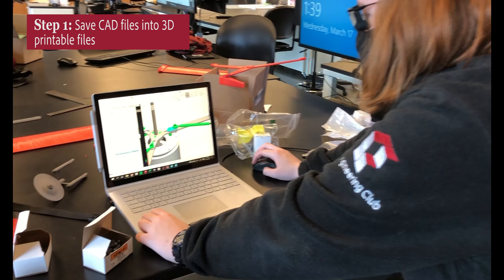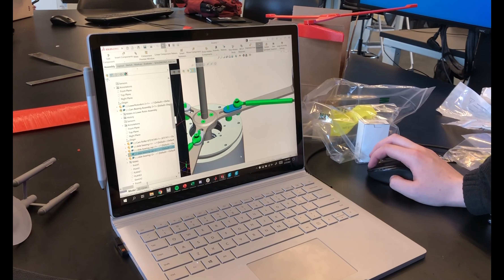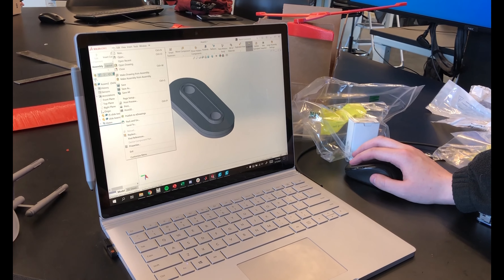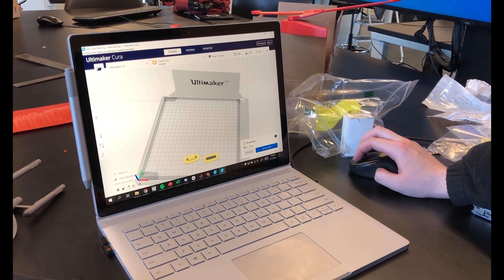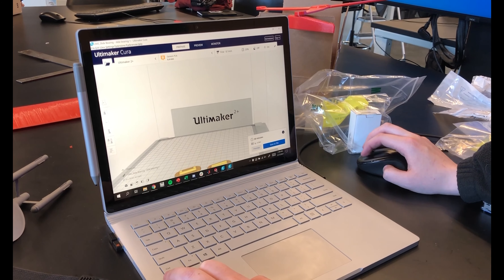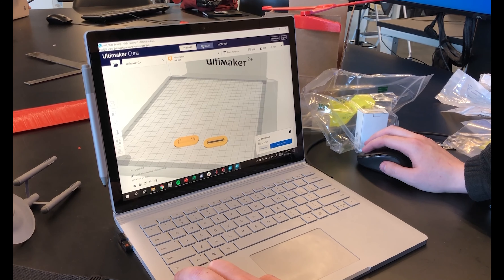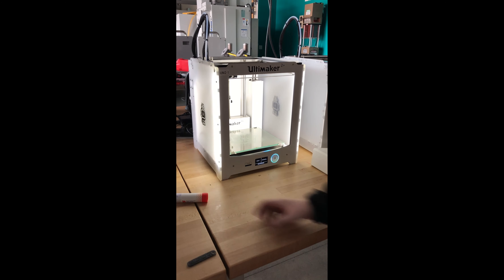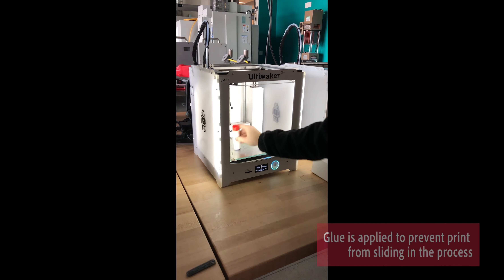3D Printing with EWET